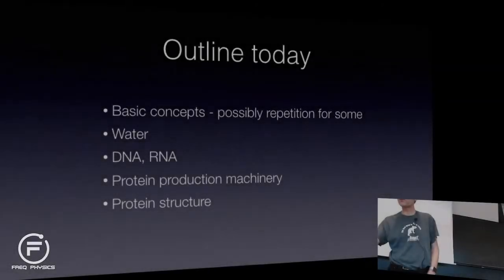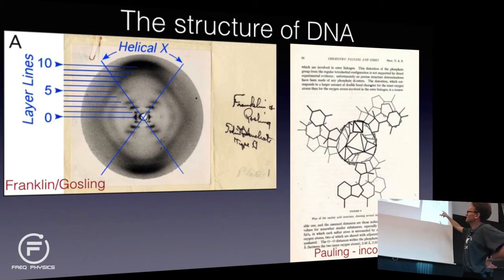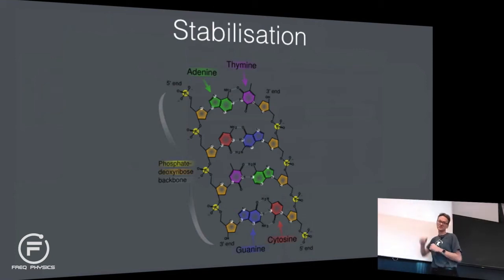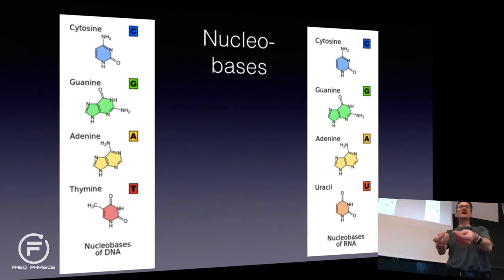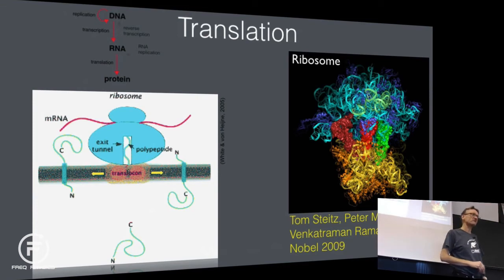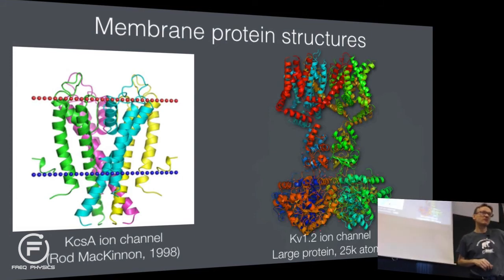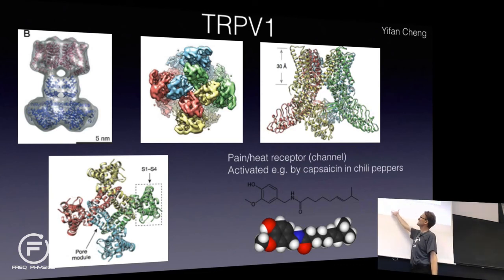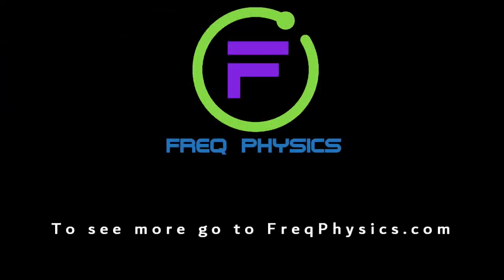Freq Physics of DNA RNA and Molecular Biology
A great lecture by Erik Lindahl on Biophysics such as DNA, RNA, molecular biology, X rays and crystallography.